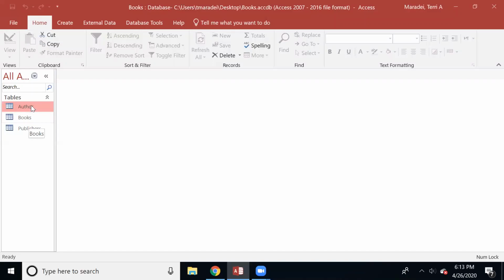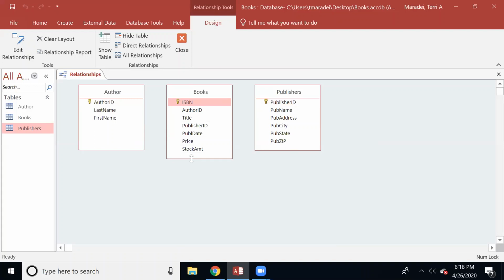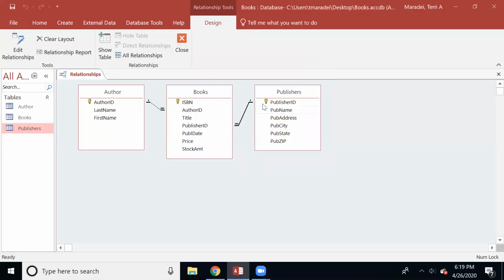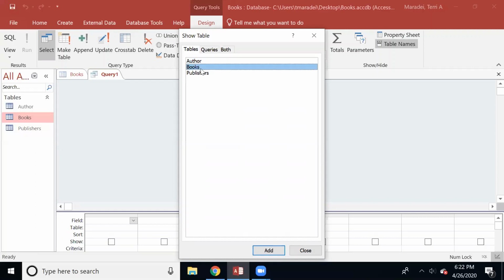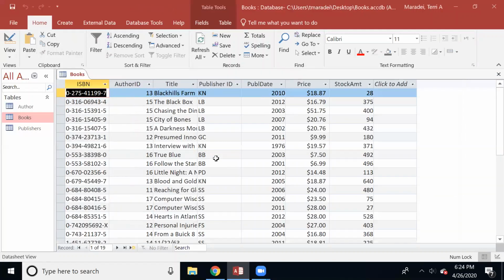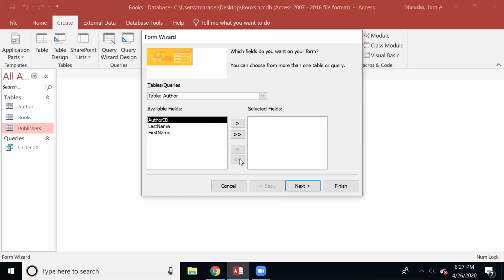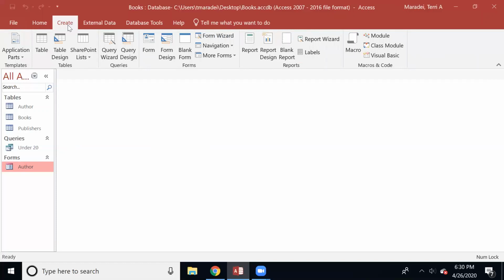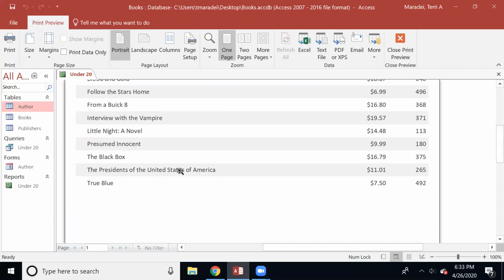Access Module 2 Lecture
This is the lecture video that goes with Access Module 2 in our BlackBoard Course Content.